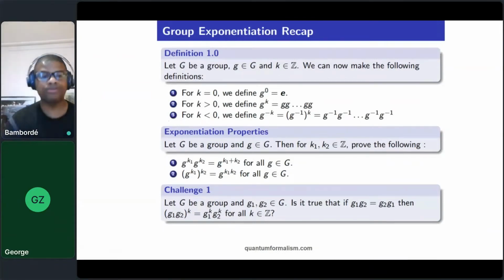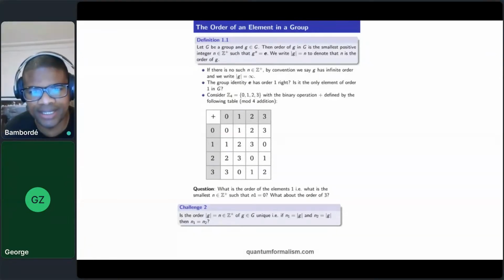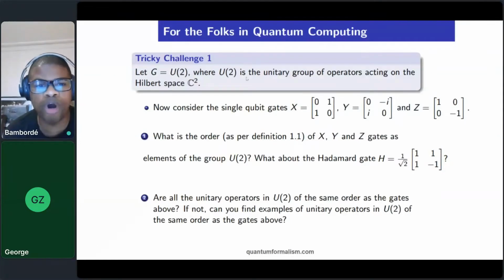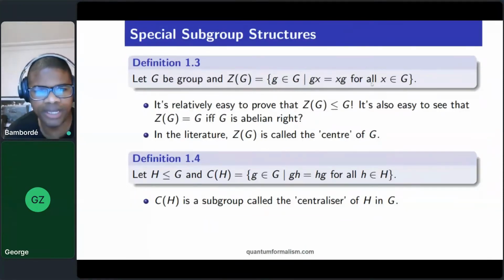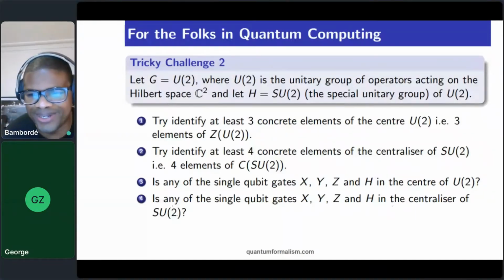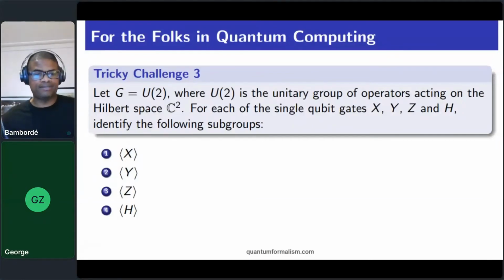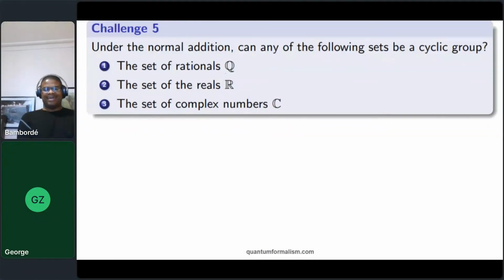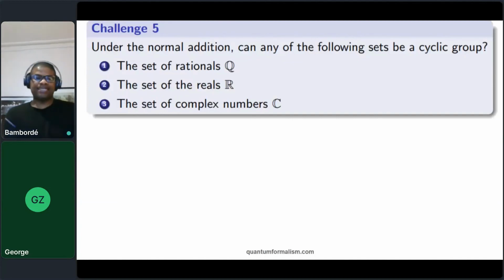Group Theory 06